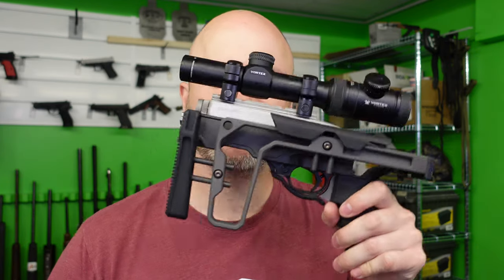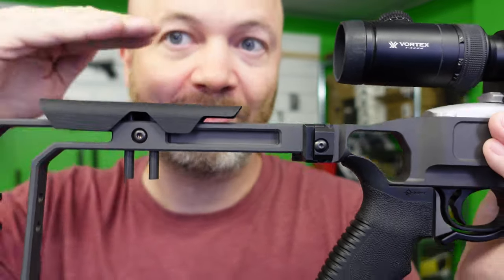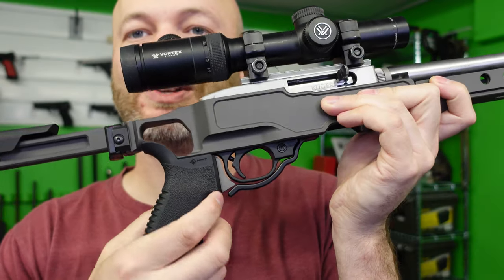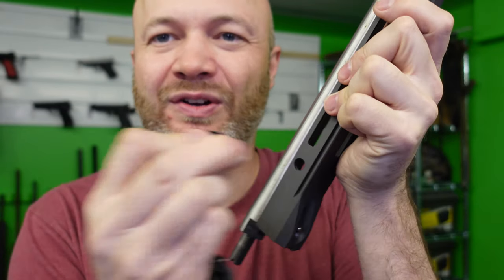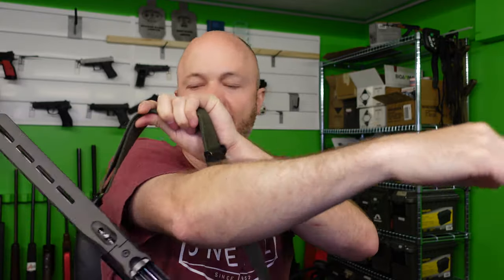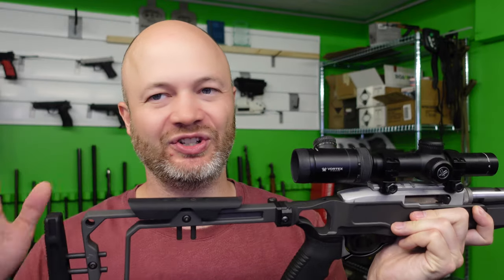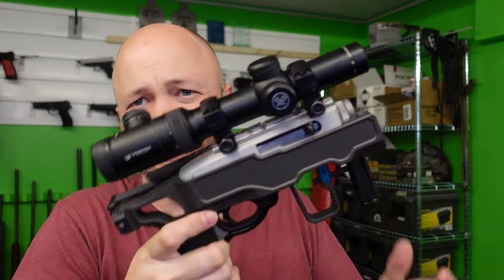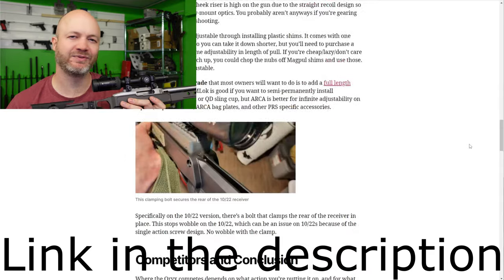Grey Birch LaChassis Takedown Review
Chapters:
0:00 Intro
3:16 Main Review
7:30 Shooting
8:09 Feel of the Chassis
10:00 Conclusion